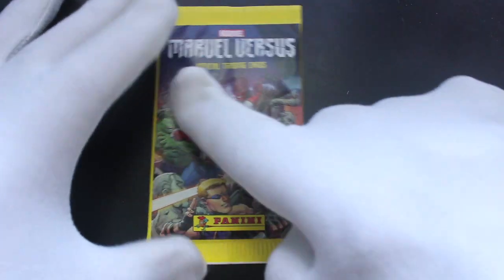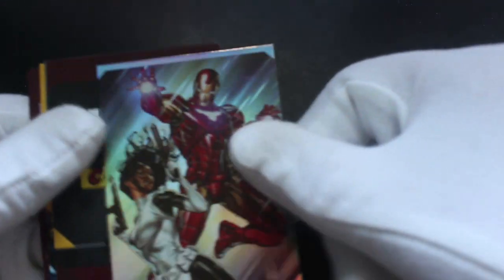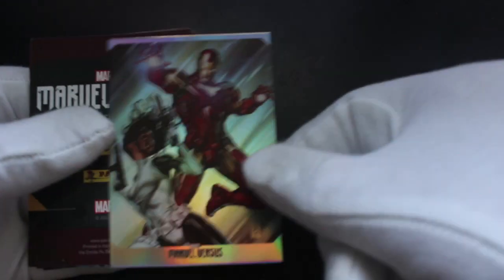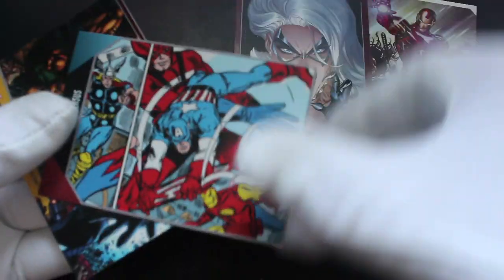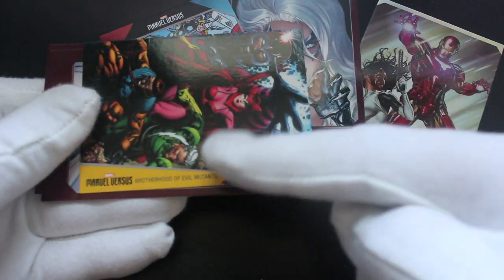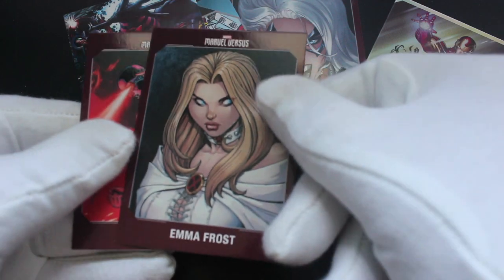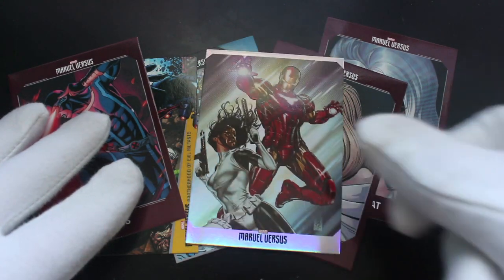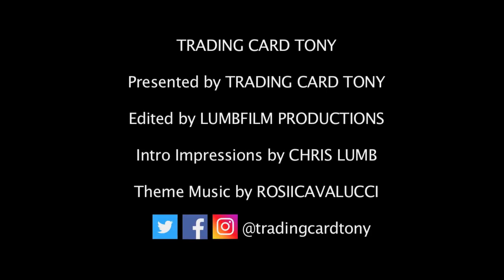Trading Card Tony #511 - Marvel Versus - Pack Opening!